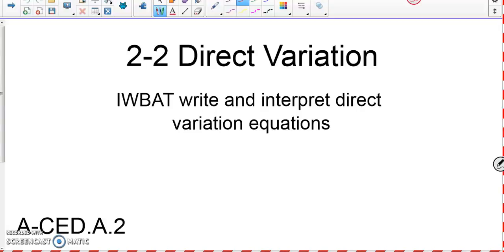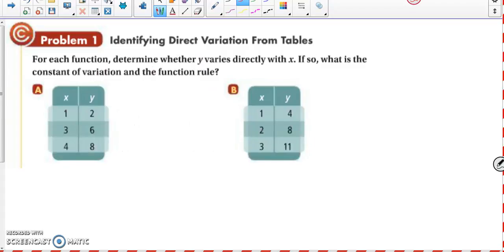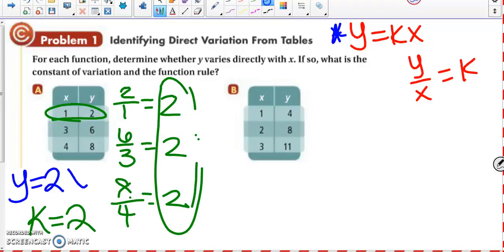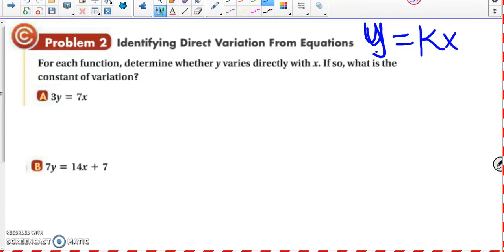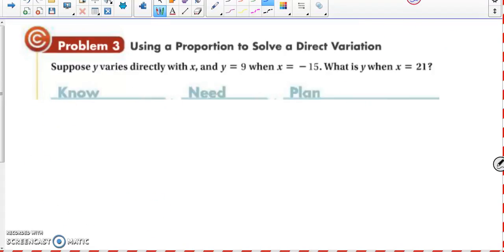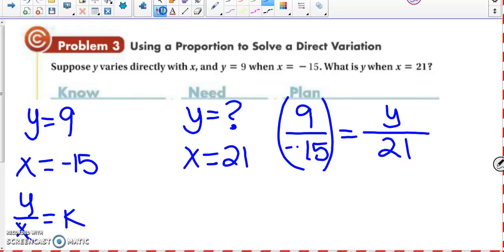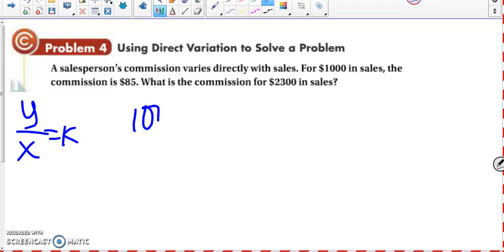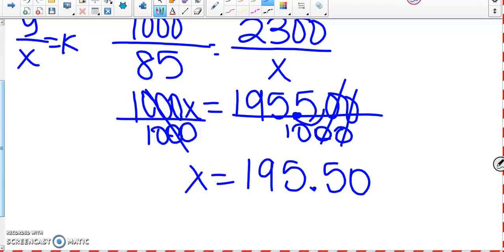2 2 Direct Variation